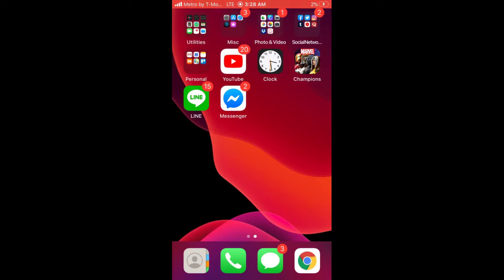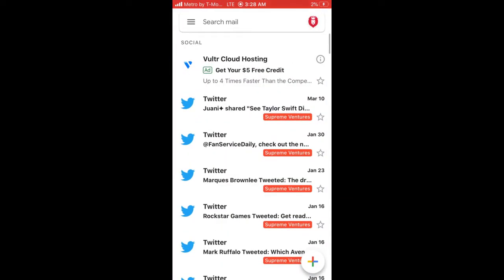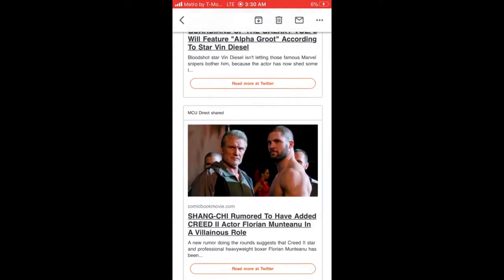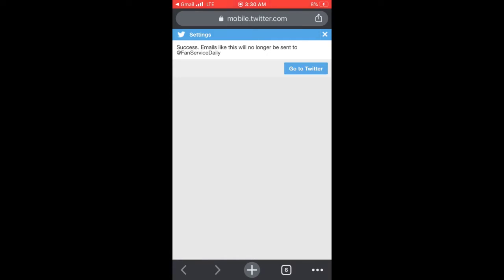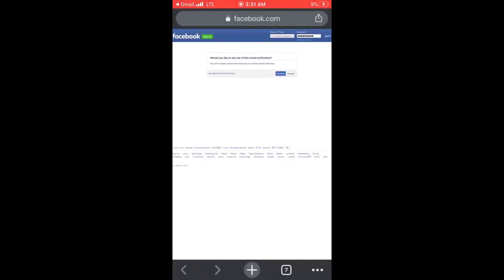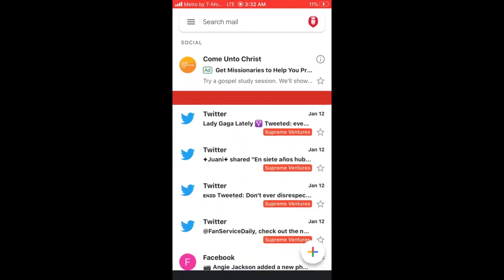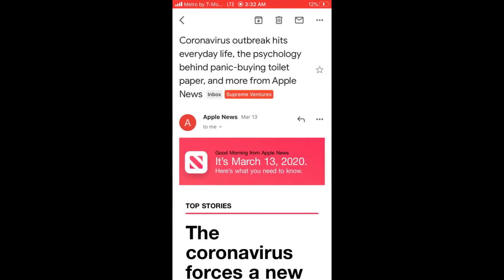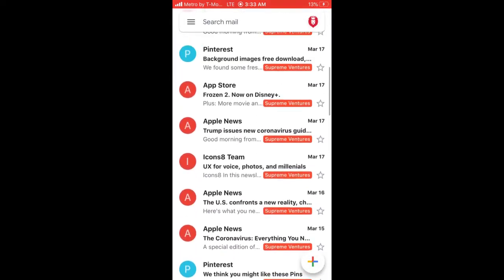How To Stop Spam Emails For Social Media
Do you have hundreds or even thousands of spam emails from your social media accounts or promotional emails? Would you like to stop all of these spam emails and never see these annoying emails again? Then watch this video where I show you exactly how to unsubscribe for all these messages.
NOBODY likes spam email, so do something about it.

⚠️ MUST HAVE!!! If you don't have a VPN you are at RISK.💯 Check out this amazing VPN service that will protect every device you own, all for one low price.

Acer Chromebook R 11 Convertible Laptop

Echo Show 8 - HD 8" smart display with Alexa - Charcoal

Movo Universal Lavalier USB Microphone for Computer with USB Adapter